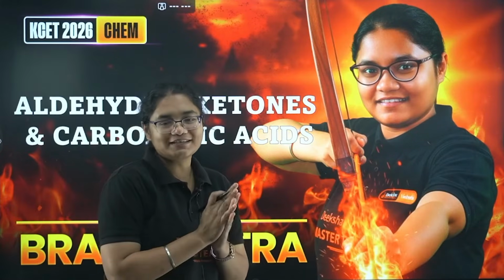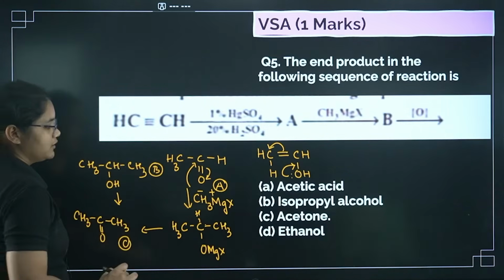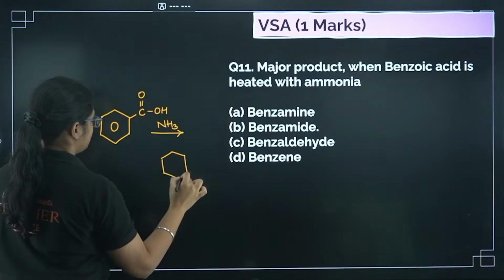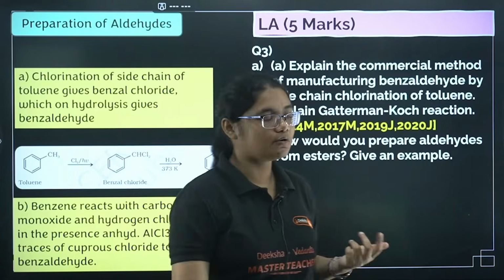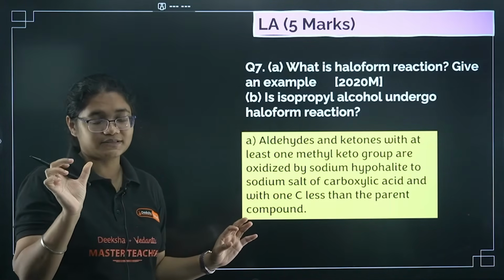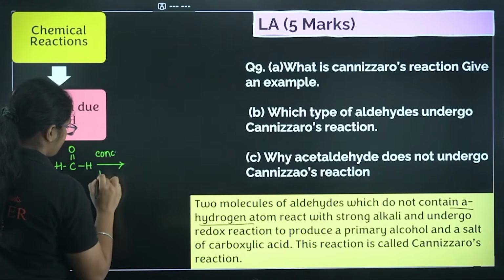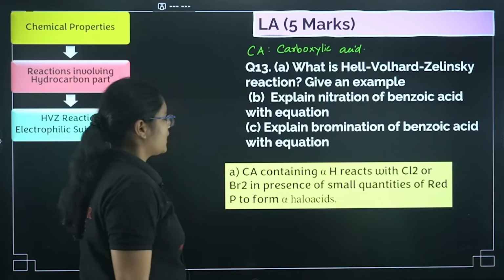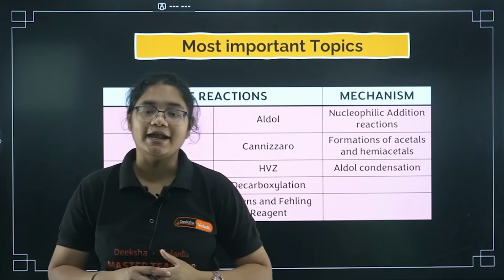🔥 Aldehydes, Ketones & Carboxylic Acids | 2nd PUC Chemistry | 2nd PUC Brahmastra 2.0 | Aishwarya Mam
💥 BRAHMASTRA 2.0 brings you one of the MOST IMPORTANT and high-weightage Organic Chemistry chapters — Aldehydes, Ketones & Carboxylic Acids!
In this complete NCERT-based session, Aishwarya Ma’am explains all preparations, properties, reactions, mechanisms, and distinctions with a strong Boards + KCET exam focus.

This chapter is known for repeated reactions, name reactions, and reasoning questions in PU2 Boards 2026 and KCET Chemistry 2026, making it a must-master topic to boost your score. 💯

📘 Chapter: Aldehydes, Ketones & Carboxylic Acids

👩‍🏫 Teacher: Aishwarya Ma’am
📚 Subject: PU2 Chemistry
📅 Series: Brahmastra 2.0
🎯 Target: PU2 Boards 2026

🙋 Important Videos for KCET 2026 Exam:
📘 All About KCET 2026 – 🛣️ Roadmap, 📚 Study Plan, 📖 Books & 🔗 Resources: